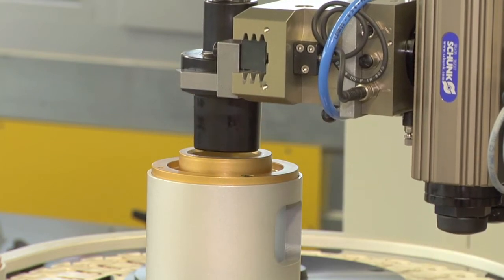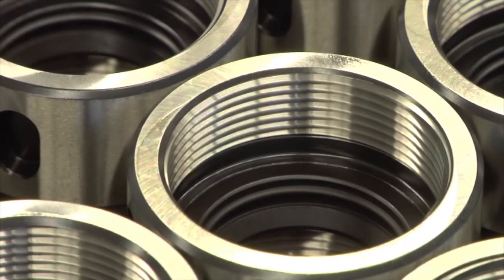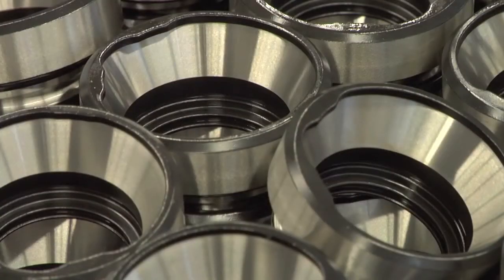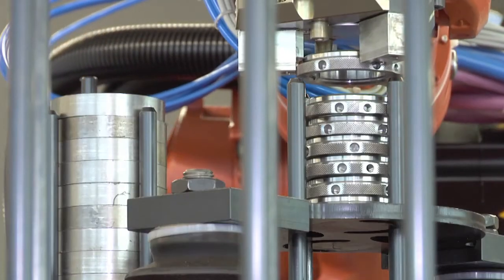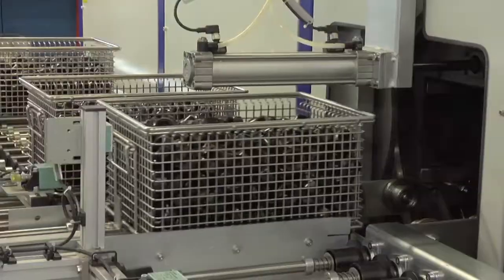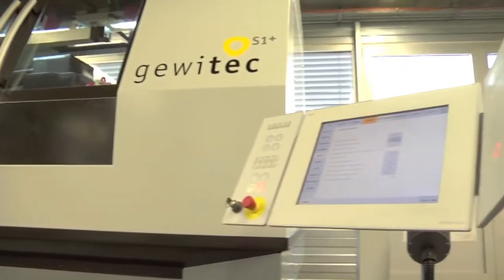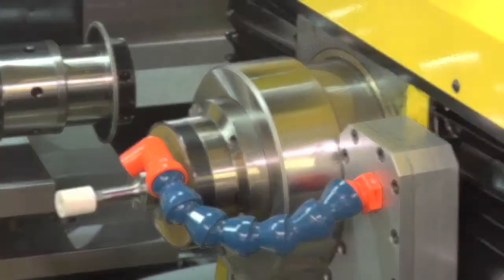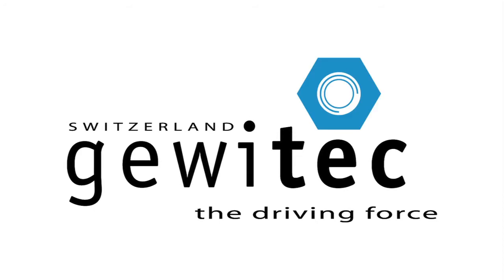Gewitec AG, Kappelen, clamping, slotted, nuts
We are a Swiss company which faces the challenges of business and technical developments every day. Our young team has its finger on the pulse in order to be able to provide our customers with the very best service from A to Z at all times. Our objective is the pursuit of constant improvement. With our transparent structures, our customers know who their direct contact is and also come into regular contact with the proprietors. In this way trust grows in the context of beneficial collaboration. We look forward to meeting you!

polygon tools polygon psc iso26623 precision tools collet chuck clamping chuck hsk din6499 din6388 iso15488 draw-in collet chuck clamping nut er grinding milling turning bt40 sk40